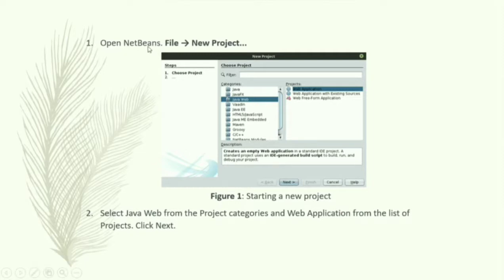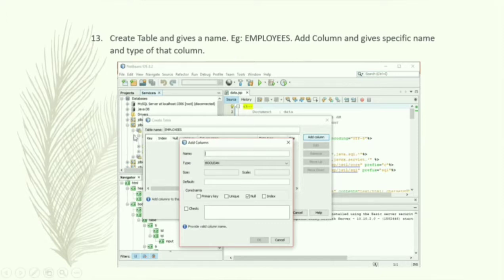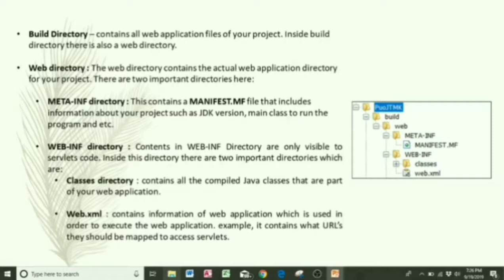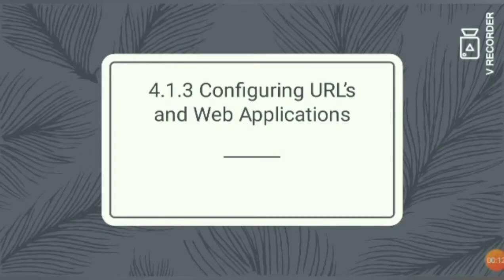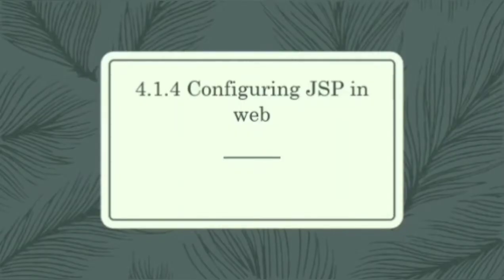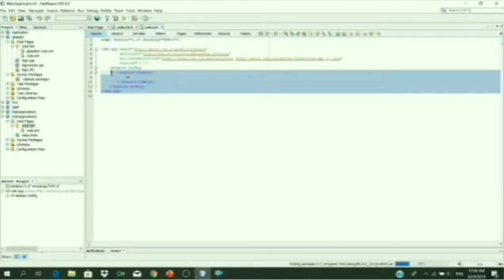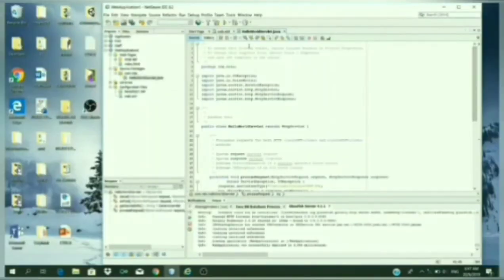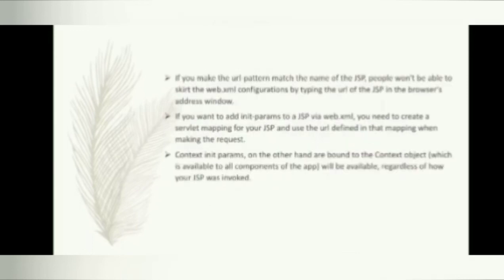DFW5013 4.0 Deployment And Security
Presented by

A'zyyati
Aqilah
Izzati
Rahimah
Riseeba
Praveena
Panita
Nazifa

Edited by
Ariesya